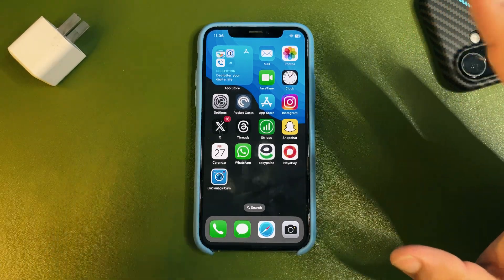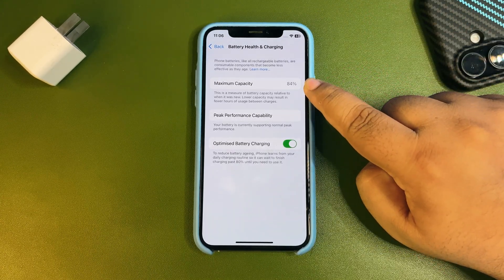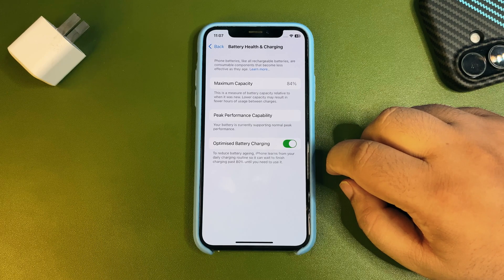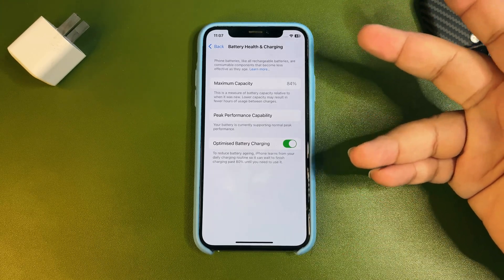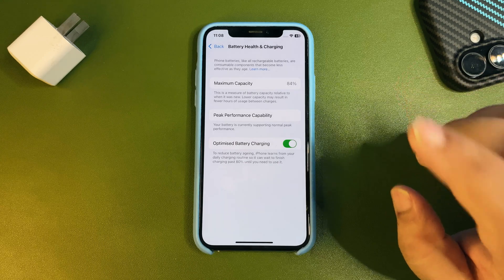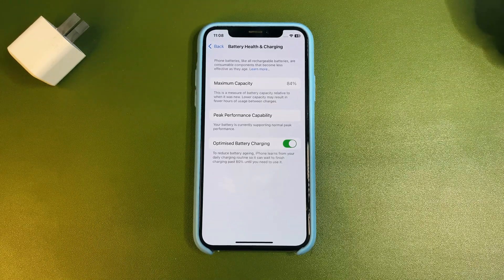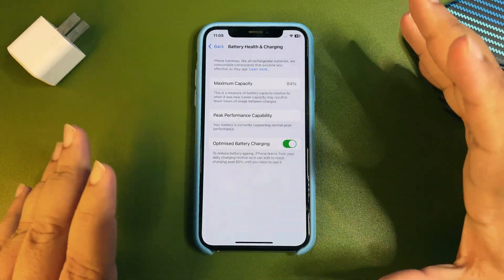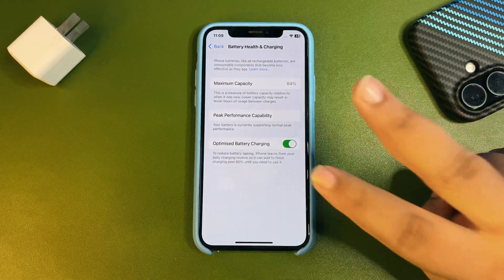iOS 18.5 Battery Health RUINED - How to FIX?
In this video, I talked about the iOS 18.5 Update as people are complaining about the Battery Health
I talked some ways to fix the Battery Health drop and more.